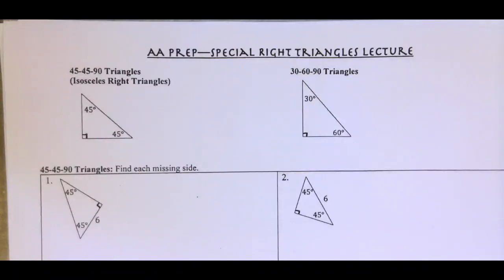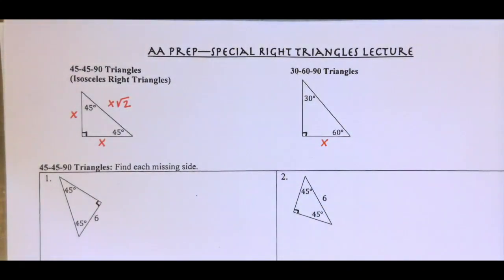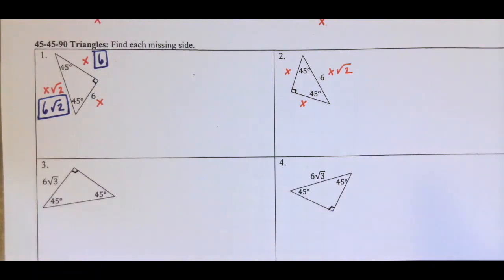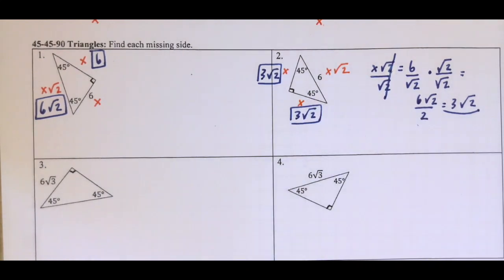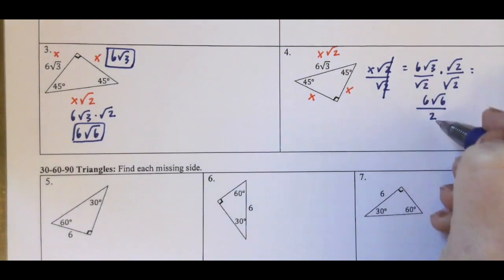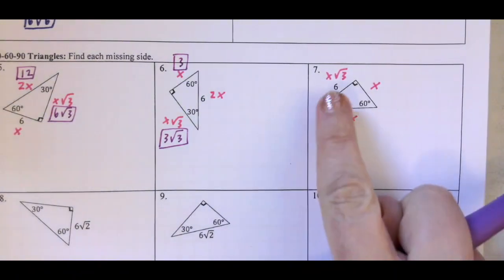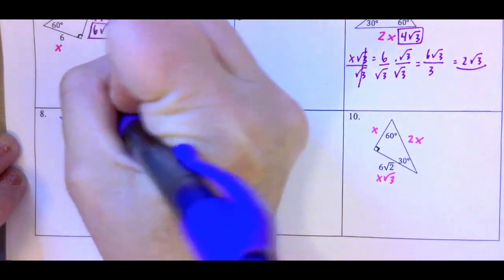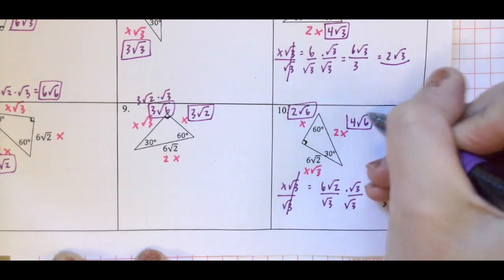AA Prep--Special Right Triangles